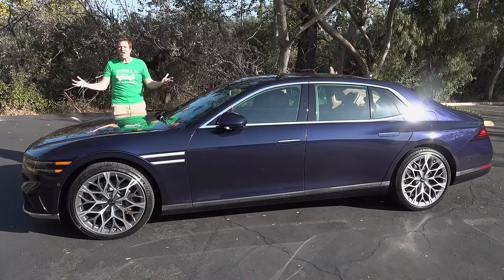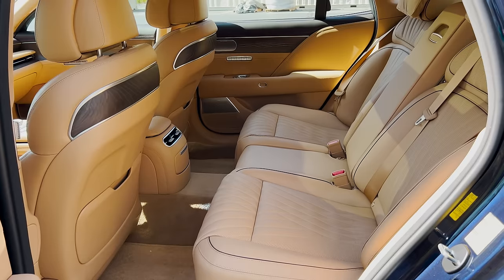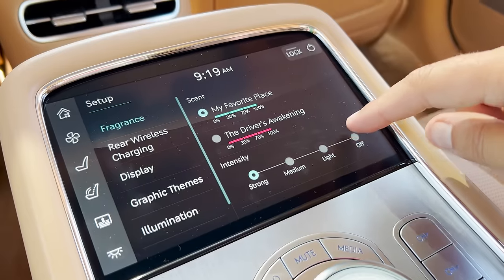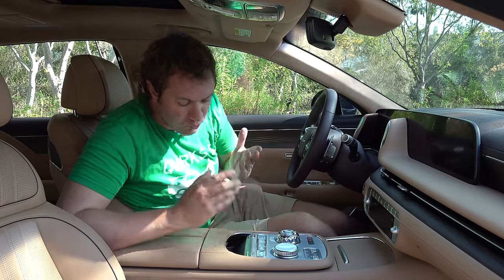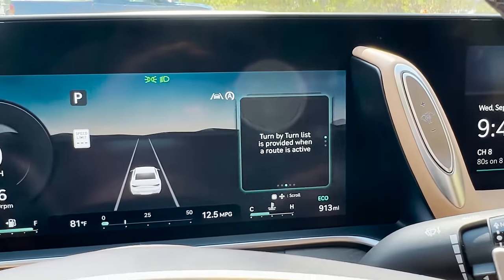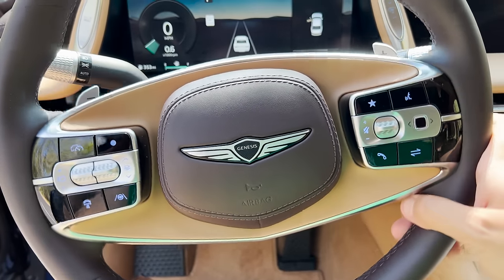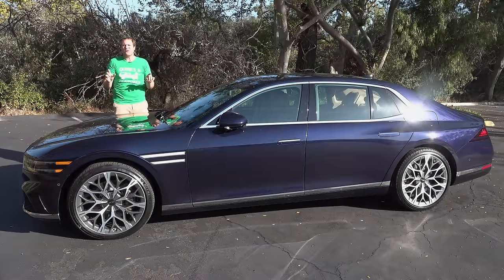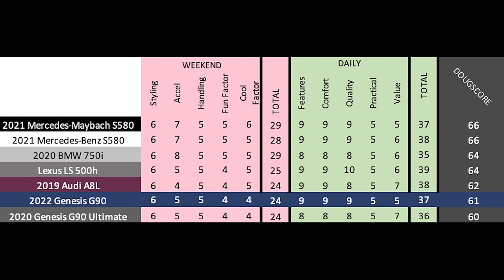The 2023 Genesis G90 Is the Unknown Ultra-Luxury Flagship Sedan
Genesis G90 review! Today I'm reviewing the 2023 Genesis G90, and I'm going to show you all the quirks and features of the new 2023 G90. I'll show you all around the new G90, and I'm going to show you everything you need to know. I'm also going to drive the 2023 Genesis G90 and show you what it's like behind the wheel.

WEBSITE & MERCH!